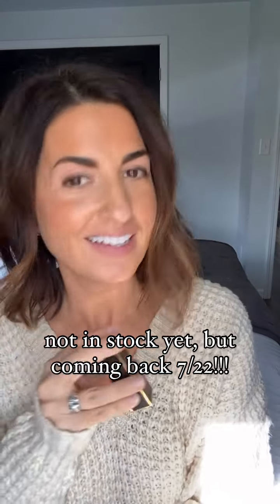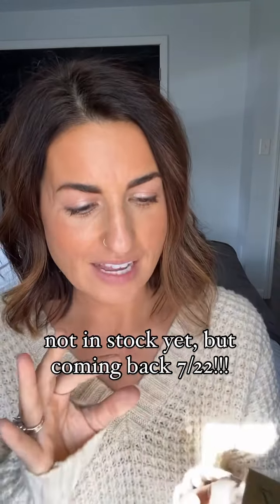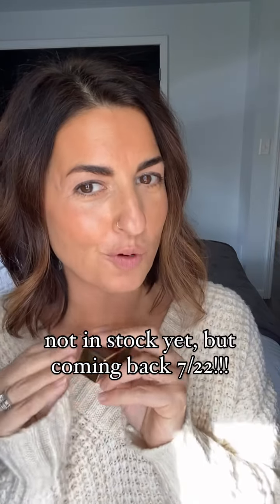Coming soon - 7/22!! Diamond are Forever Lipstick!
THE NEWS WE’VE BEEN WAITING FOR! IT’S COMING BACK SOON!!

Mark those calendars for Monday July 22 when the Diamonds are Forever Lipstick (Tom Ford Dupe) come back into stock for our Customer Appreciation Party!

Check out this stunning combo - using my contour and lipstick to create the most effortless combination!

Tell me … did you get your hands on the lipstick last time around or have you been waiting ever so impatiently?!? ⬇️